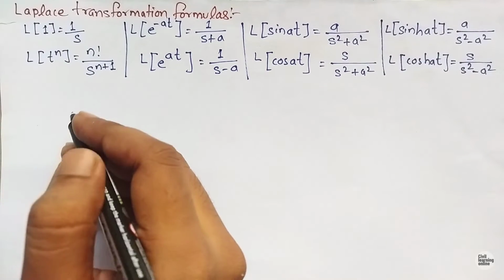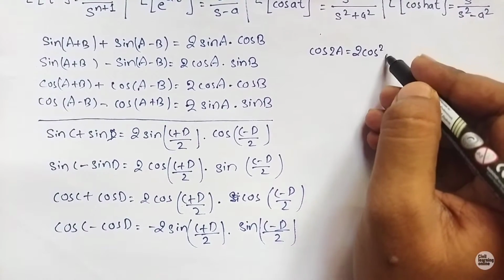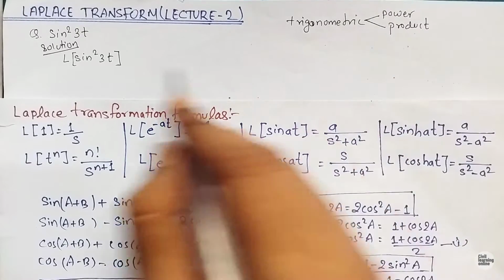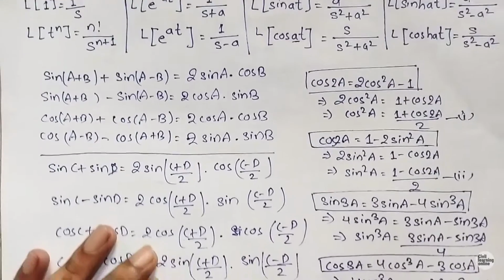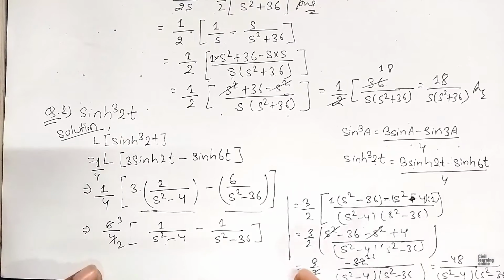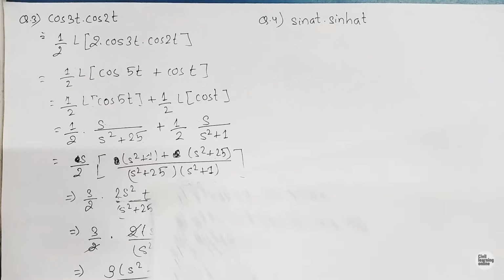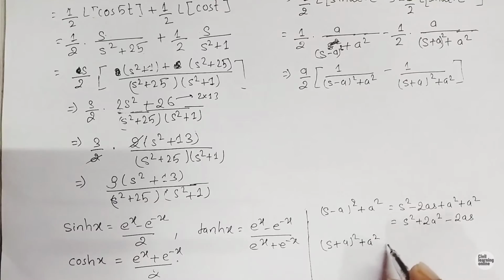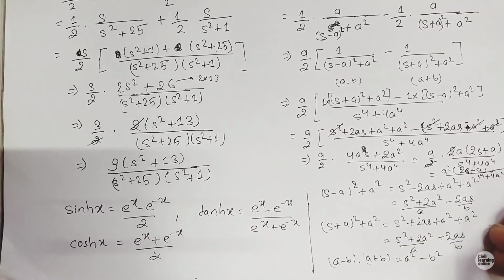Laplace Transform || Lecture 2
In this in-depth tutorial, we unravel the mysteries of Laplace transformations, demystifying this powerful mathematical tool. From fundamentals to advanced techniques, we cover it all! Whether you're a student, engineer, or just a curious mind, this video will equip you with the knowledge you need.

 Topics That Will Be Covered:
Laplace Transform of Common Functions
Partial Fraction Decomposition
Application in Differential Equations
0:00 Intro
1:32 Important Formulas
9:48 Problem 1
15:45 Problem 2
21:21 Problem 3